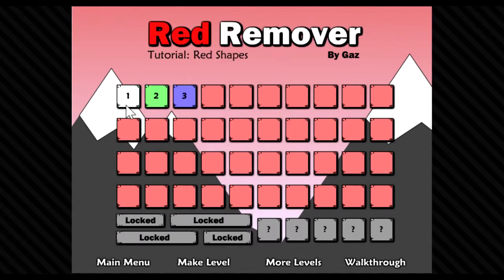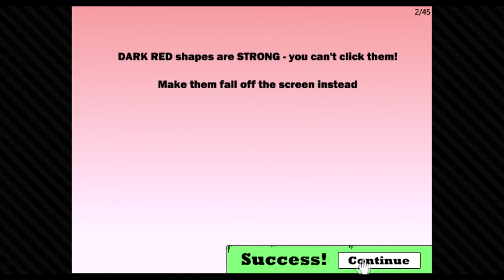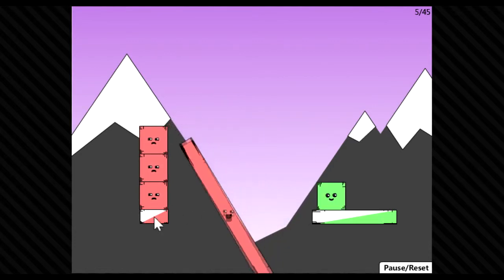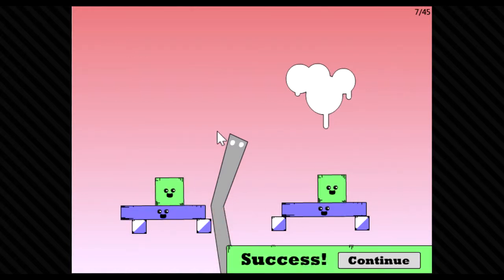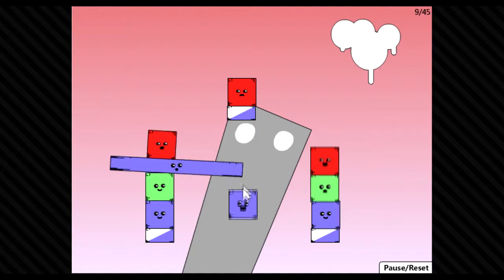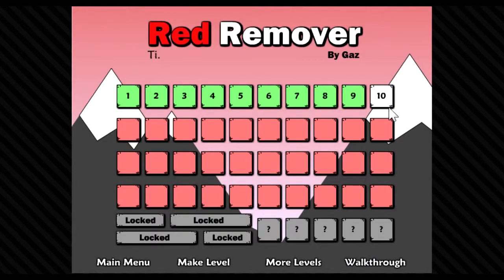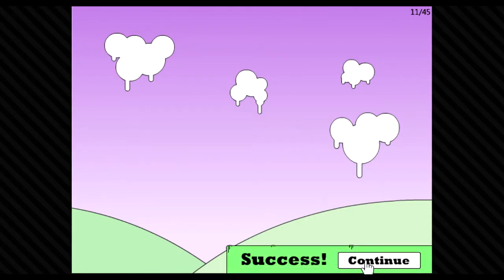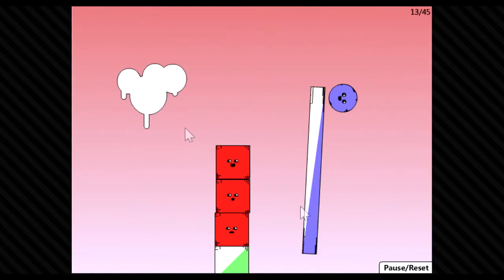Let's Play: Red Remover! (PART ONE)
Spencer wanted us to play this shitty ass game so we did and it was actually pretty hype.